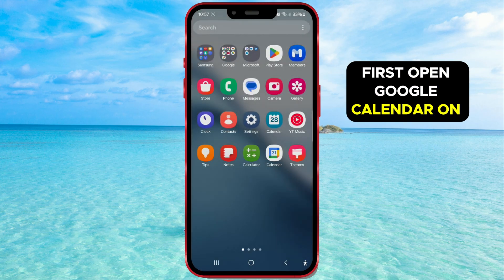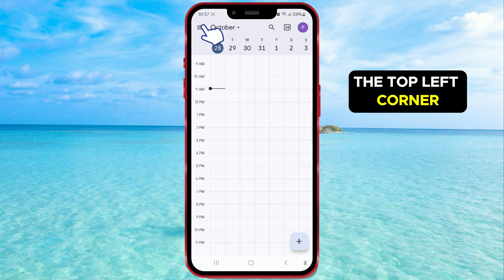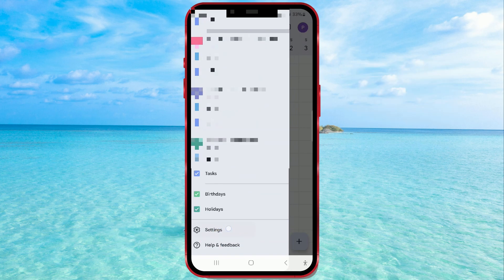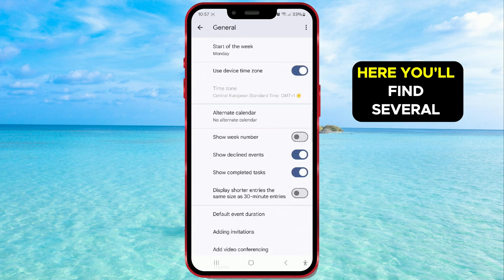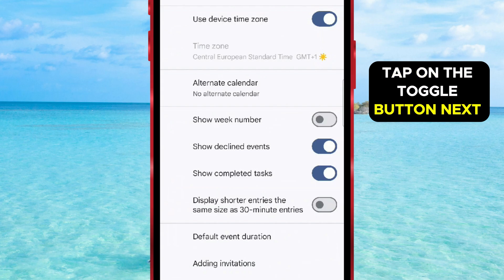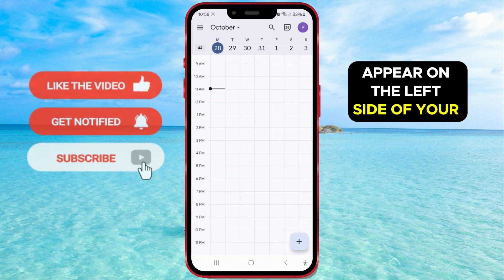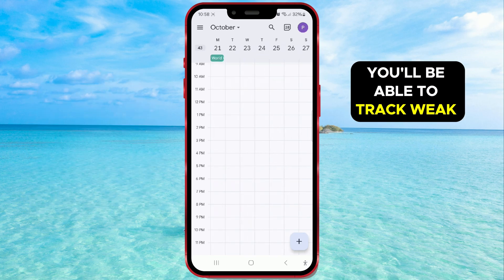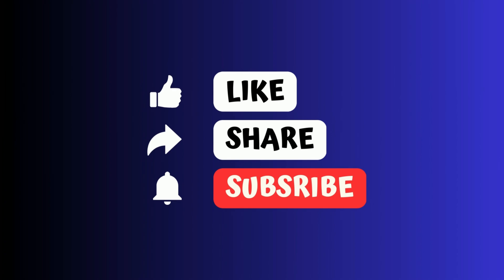How to Show Week Number in Google Calendar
Need to keep track of week numbers in Google Calendar? 📅 In this quick tutorial, I’ll show you how to enable week numbers in just a few taps! This feature is super handy for planning and organizing by week.